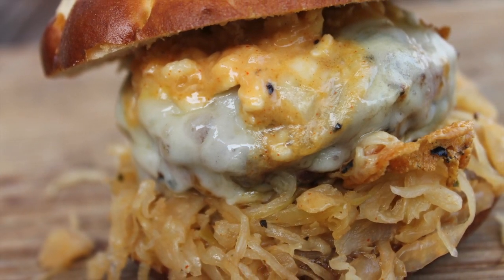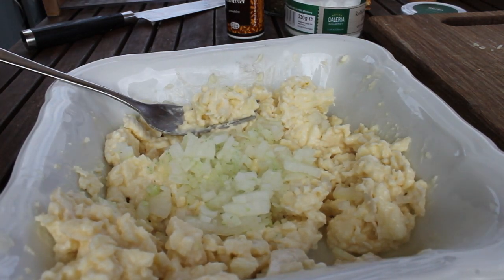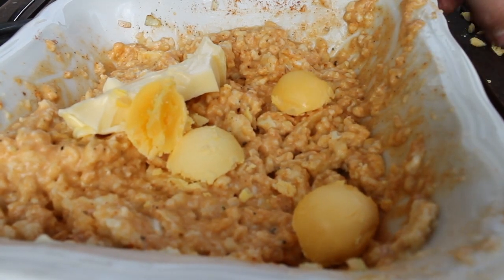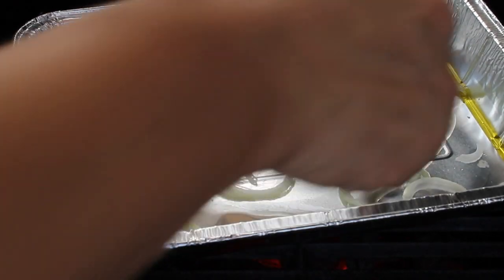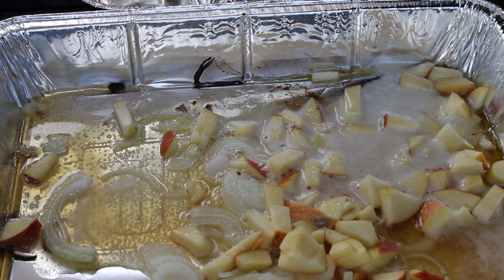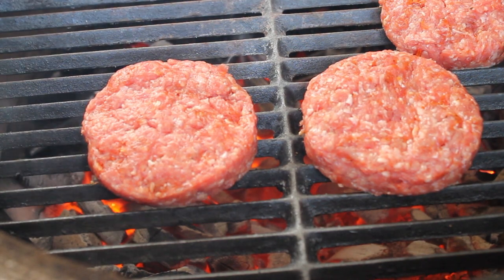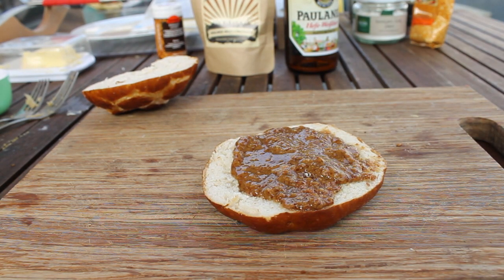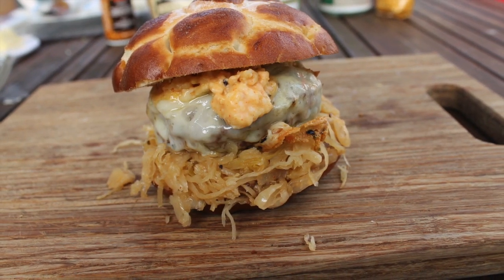Bavarian Oktoberfestburger - english Grill- and BBQ-Recipe - 0815BBQ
Bavarian Oktoberfestburger - english Grill- and BBQ-Recipe - 0815BBQ. A great recipe for Grill and Smoker.

For the Obatzda (cheese-topping):
250 gr. Camembert
80 gr. butter
1 onion
3 tbsp beer
2 egg (yellow part)
1 tsp Paprika
1 tsp salt
1 tsp pepper
0,5 tsp Cumin

for the sauerkraut
1 onion
700 gr. sauerkraut
1 apple
olive-oil
Paprika, salt and pepper to taste

Provolone
ground beef
Buns